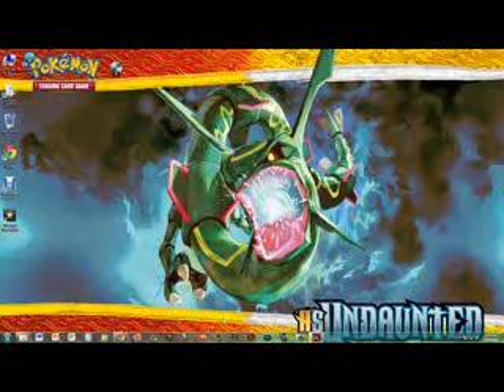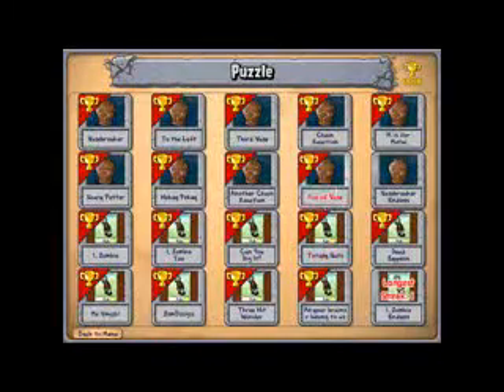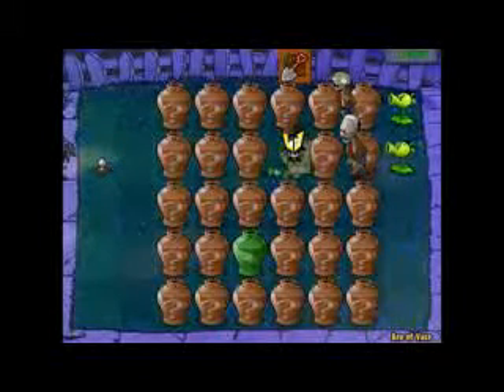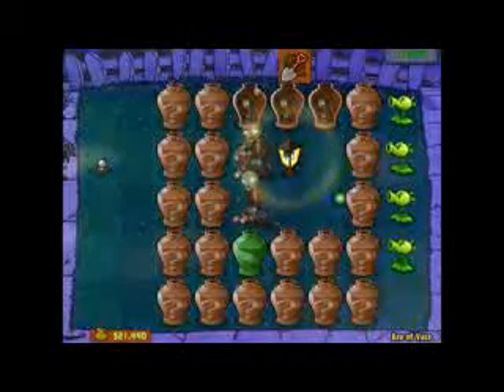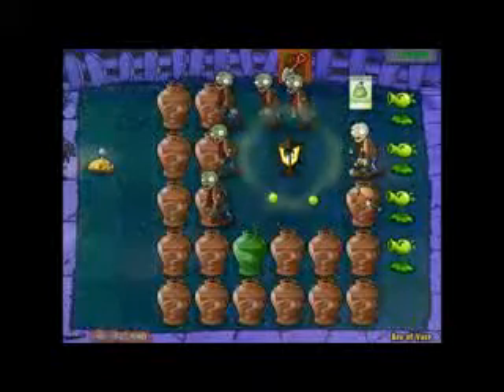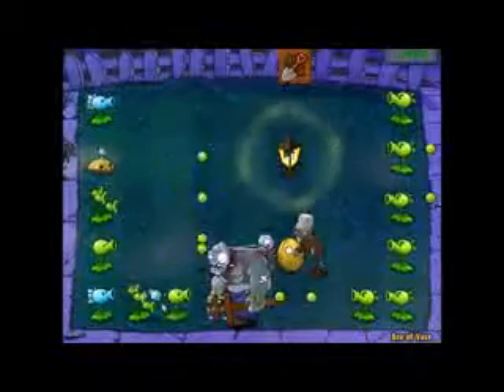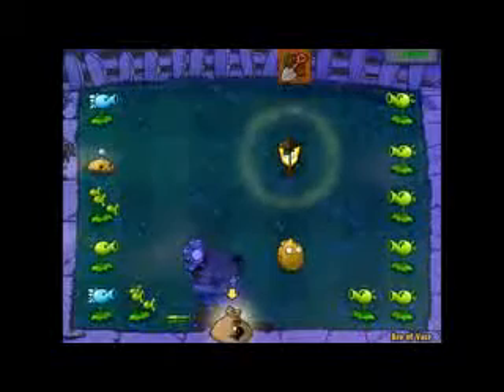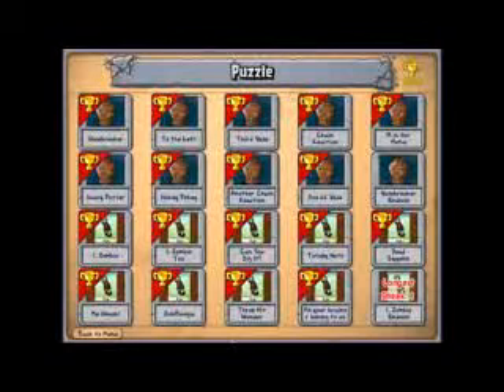lets play plants vs. zombies part 79: ace of vase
in this video i beat the vasebreaker level of plants vs. zombies: ace of vase